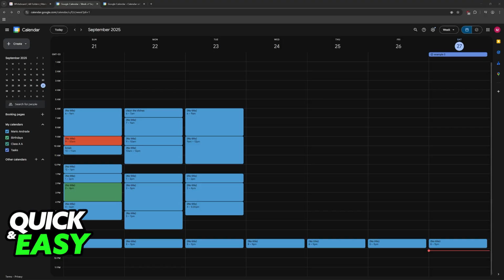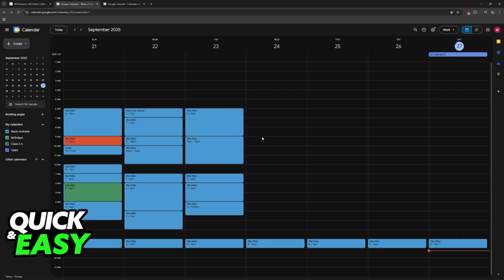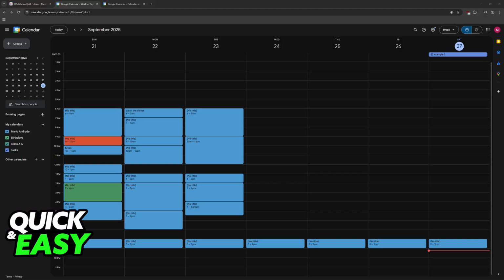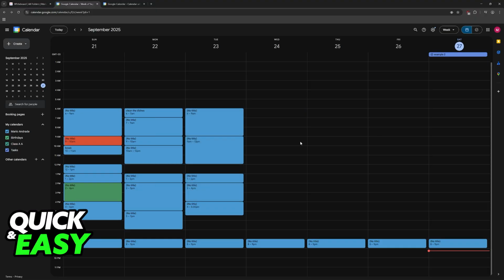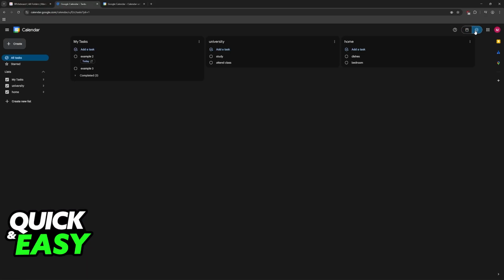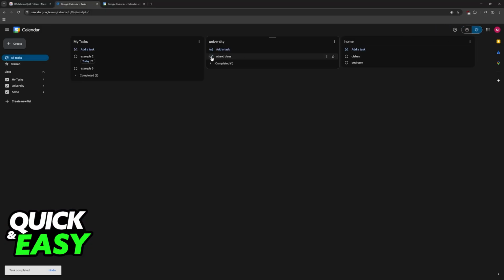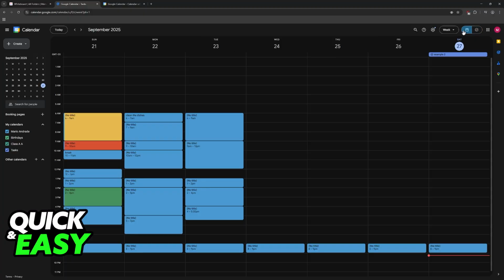How To Use Google Calendar for Virtual Assistant (2025) - Step by Step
I will solve your doubts about how to use google calendar for virtual assistant, and whether or not it is possible to do this.

I hope I have helped you with the video!